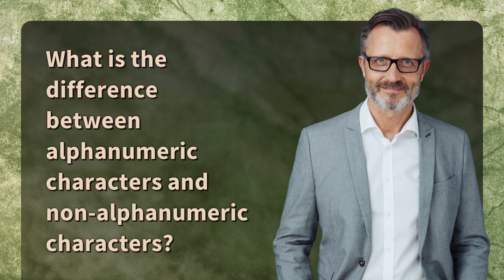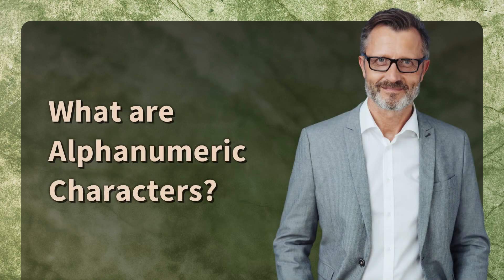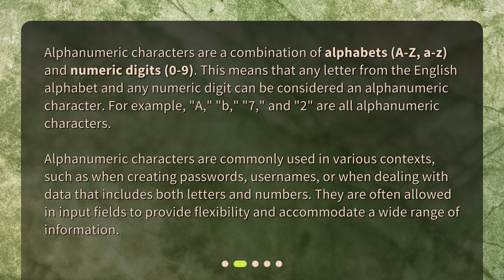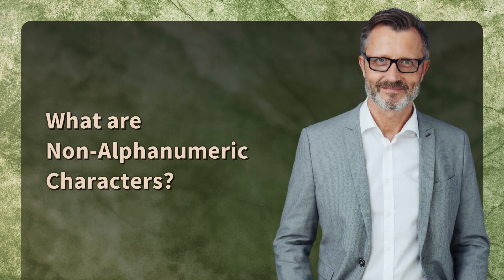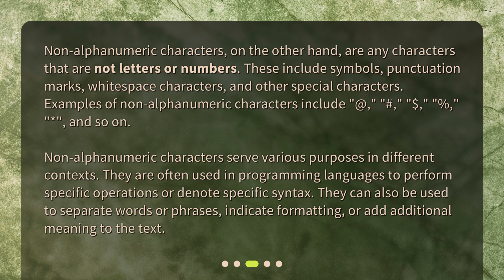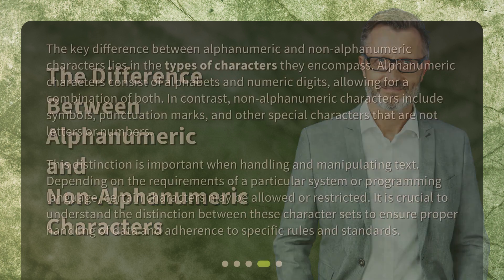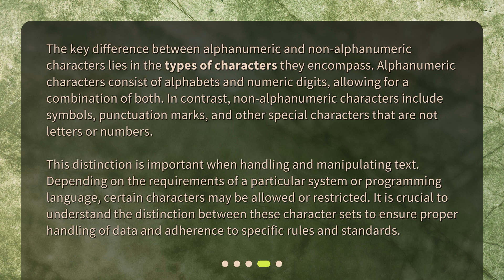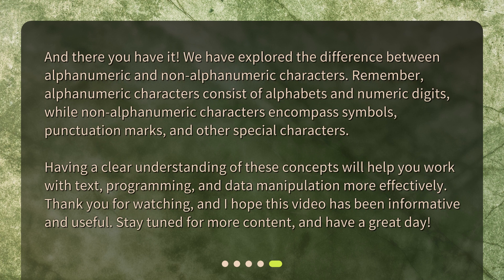What is the difference between alphanumeric characters and non-alphanumeric characters?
Alphanumeric Characters vs. Non-Alphanumeric Characters • Discover the distinction between alphanumeric characters and non-alphanumeric characters in this informative video. Learn how alphanumeric characters encompass letters and numbers, while non-alphanumeric characters include symbols, punctuation marks, and special characters. Gain a deeper understanding of their usage in programming, passwords, and data management. Join us as we explore the fascinating world of text and programming in this captivating episode!

00:00 • What is the difference between alphanumeric characters and non-alphanumeric characters?
00:23 • What are Alphanumeric Characters?
01:05 • What are Non-Alphanumeric Characters?
01:49 • The Difference Between Alphanumeric and Non-Alphanumeric Characters